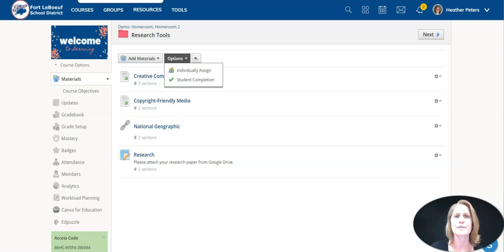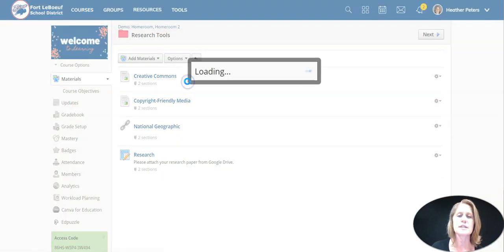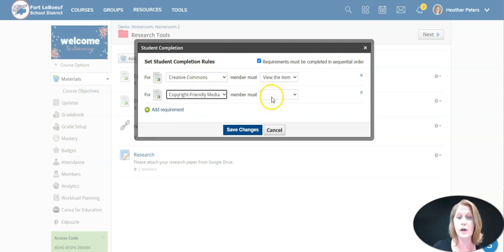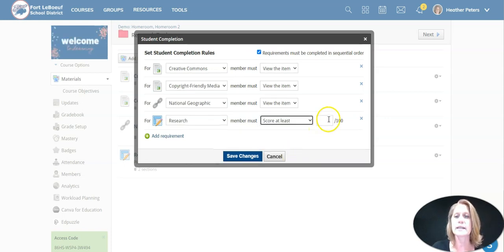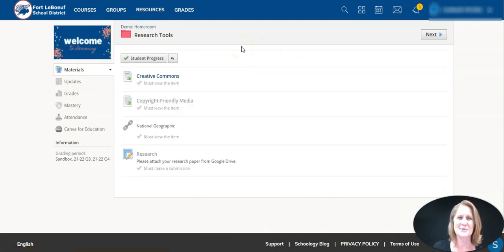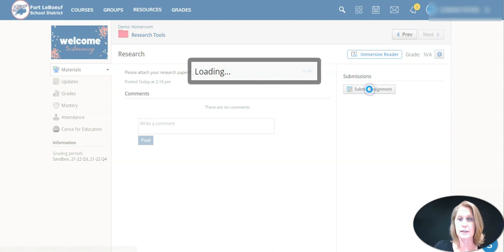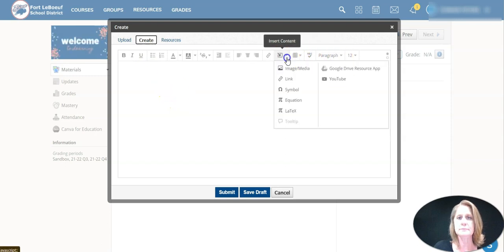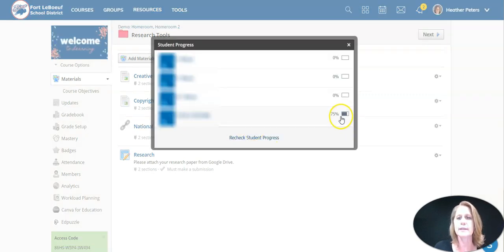Student Completion Rules